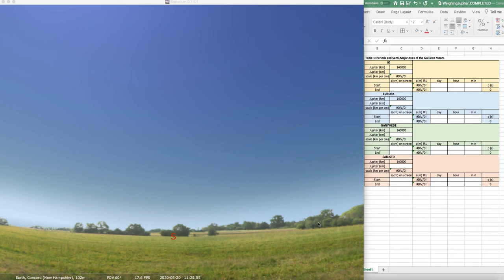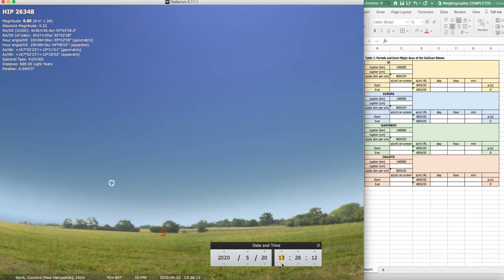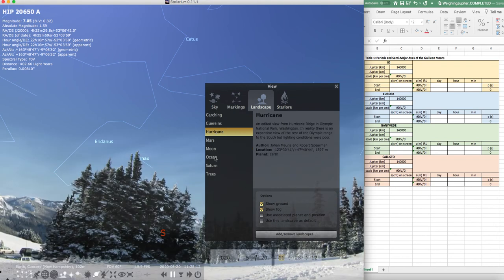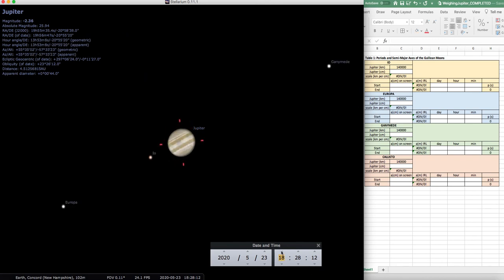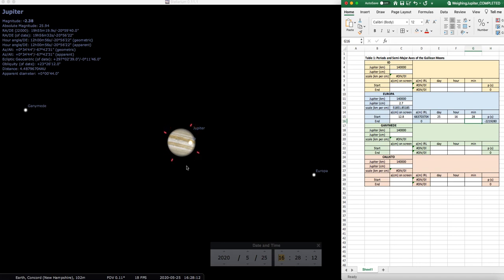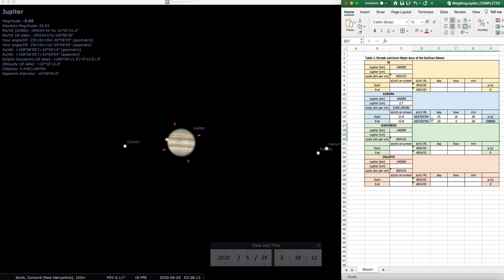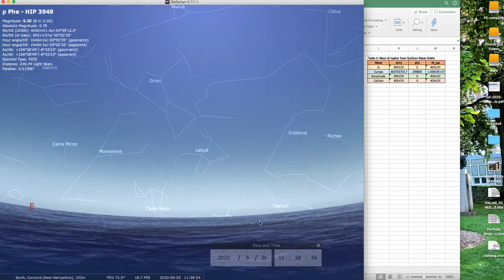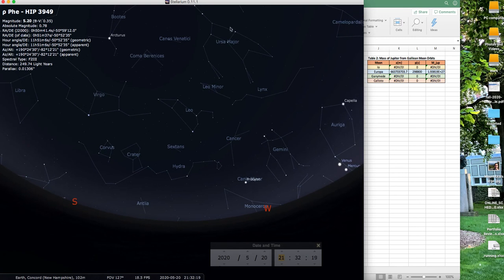Stellarium - Weighing Jupiter Lab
Some basic functions of Stellarium and data collection for the Weighing Jupiter Lab